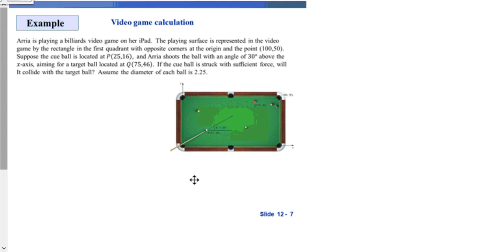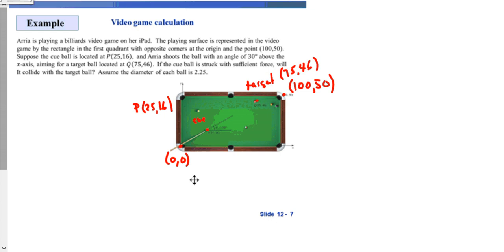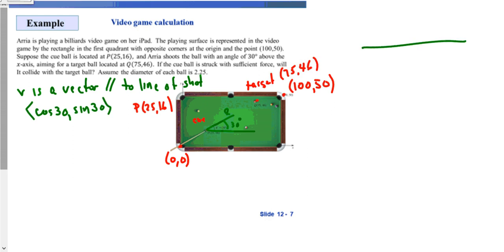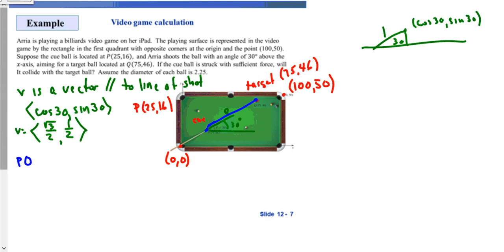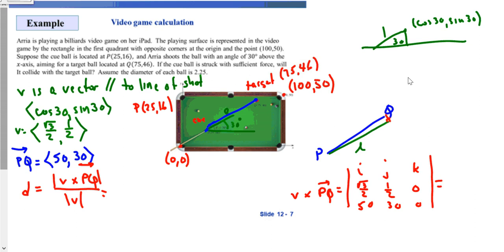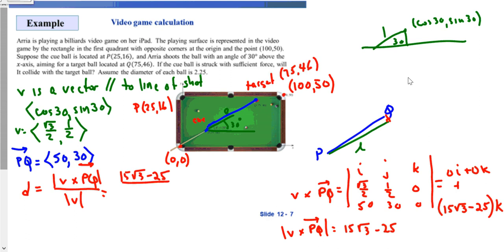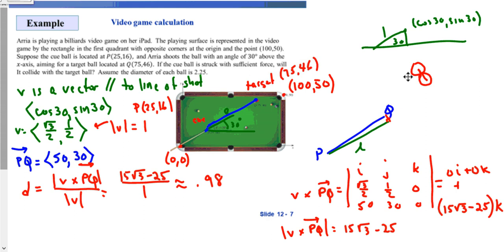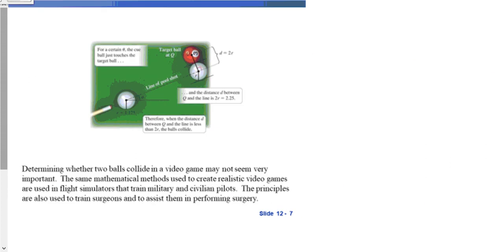13 5 Application distance from point to line